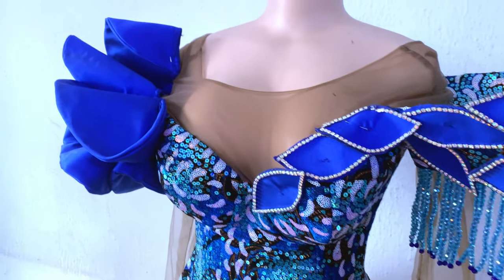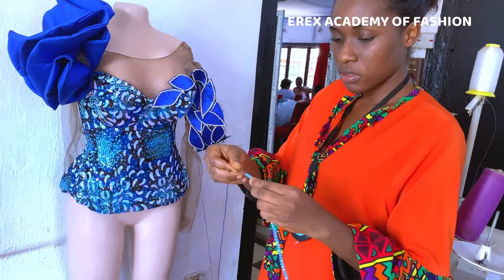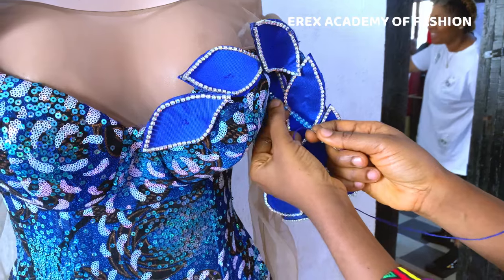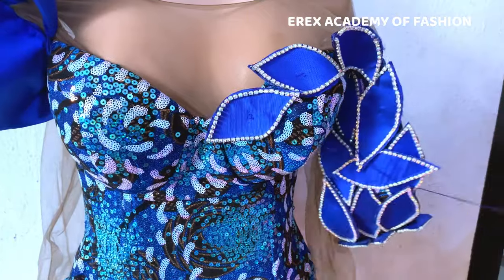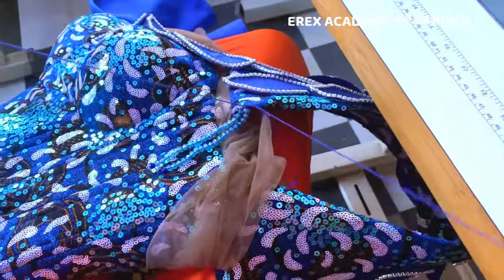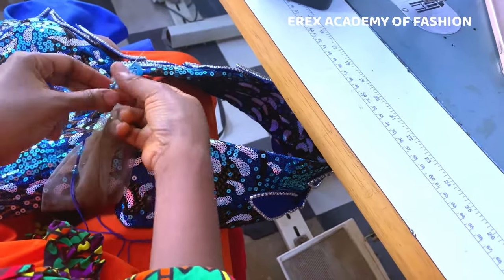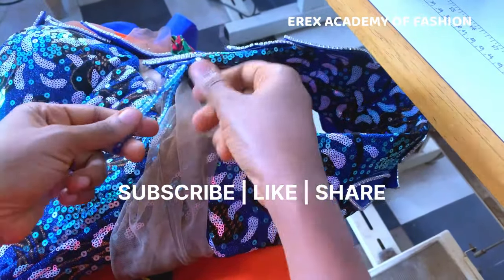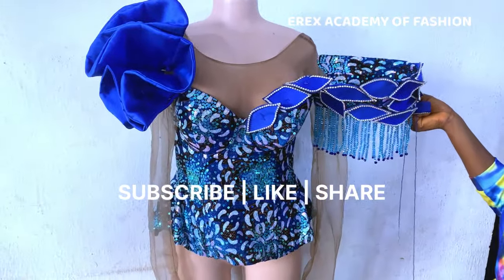How to Make Fringe Beads on Clothes | DIY Fashion Tutorial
Welcome to our DIY fashion channel! In this video, we show you step-by-step how to make beautiful fringe beads on your clothes. Whether you're a beginner or an experienced crafter, this easy-to-follow tutorial will help you add a unique and stylish touch to your wardrobe.

In this video, you'll learn:

The materials you'll need for beading fringes
Simple techniques to create beaded fringes on any clothing item
Tips and tricks to ensure your beads stay secure and look professional
Materials Required:

Beads (variety of colors and sizes)
Your choice of clothing item (jacket, dress, shirt, etc.)
Why You'll Love This Tutorial:

Customizable: Choose beads that match your style.
Affordable: Transform old clothes into new, trendy pieces without breaking the bank.
Fun and Creative: A great project for DIY enthusiasts of all ages.
Share your creations with us on social media using FringeBeadDIY.

You can order any of my books on Amazon;

1) For pattern making for the shapely African woman;

2) For Advanced Pattern mastery for the African woman;